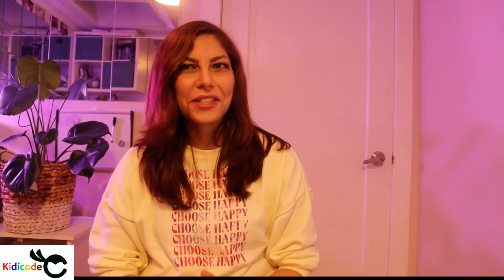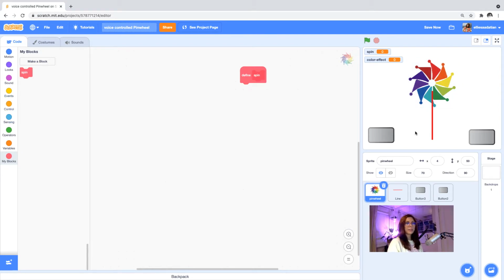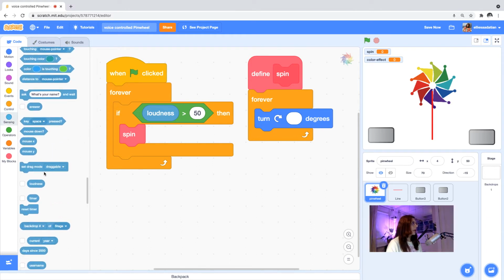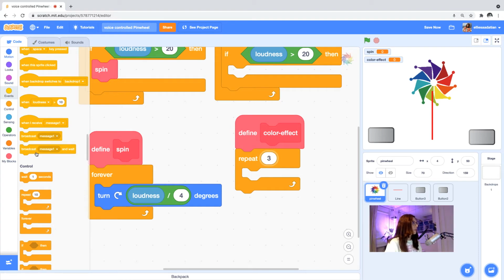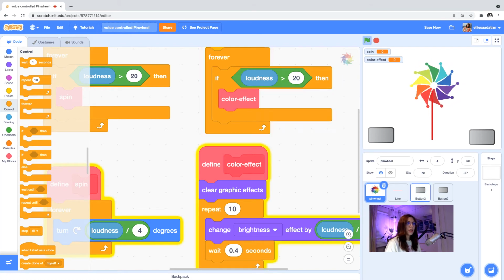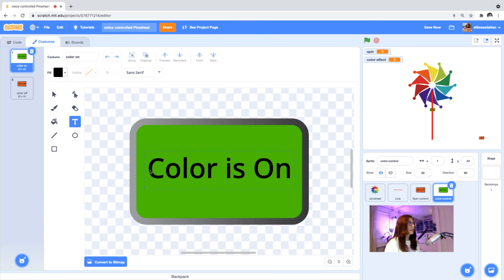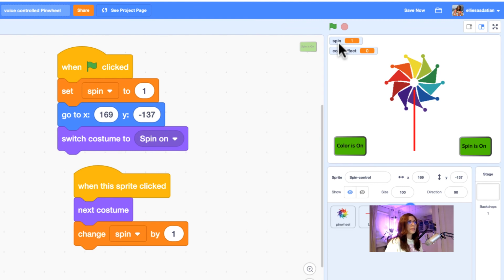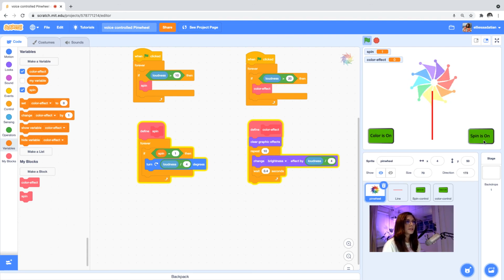How to Create a Voice Controlled Pinwheel in Scratch